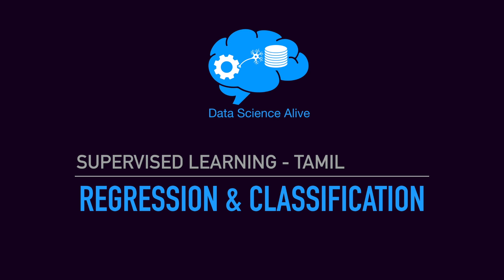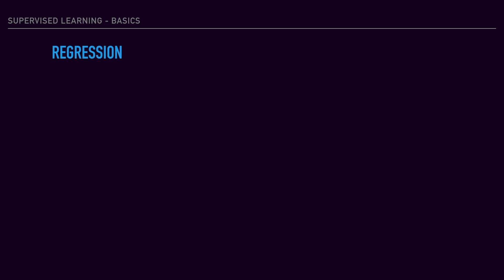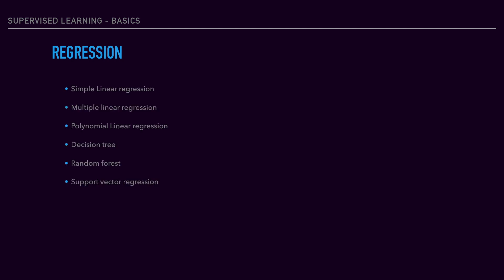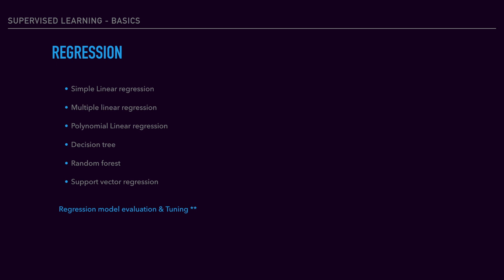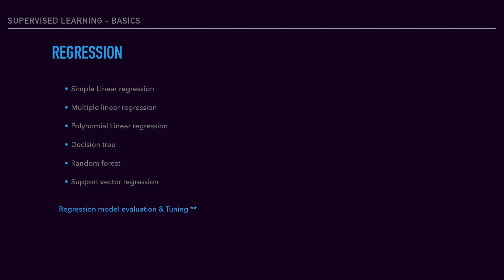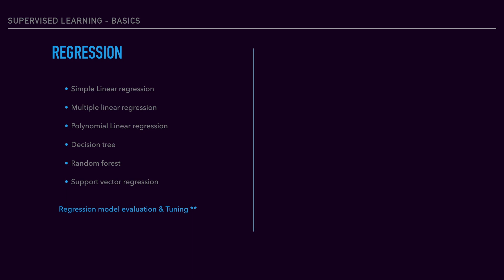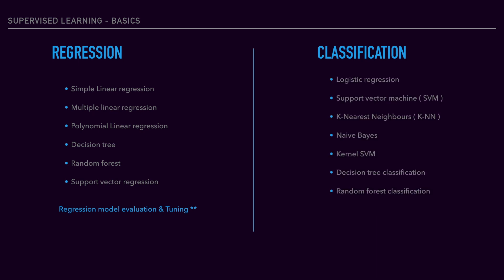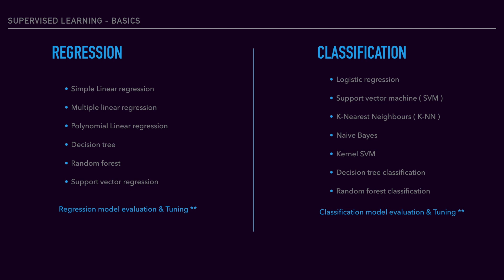T14 - Supervised learning in Tamil - Machine learning course free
*This is a Data science course in Tamil . This is a full fledge course for free ( Tamil ) and we will cove all the main topics on the machine learning algorithm. This course is specifically designed to address all the queries from beginners to expert . Artificial intelligence ( AI ) is a bigger umbrella ,In that  Machine learning ( ML ) and Deep Learning ( DL ) are part of Artificial Intelligence.

*Data science - Machine Learning Introduction (Tamil Language)
 In detail we will cover the following topics :

*Data Preprocessing
*Supervised Learning - Algorithm
    *Classification
    *Regression
    *Association
*Unsupervised learning - Algorithm
    *Clustering
    *Dimensionality Reduction (PCA)
*Semi -Supervised learning
*Re- Enforcement learning
*Best approach for Model selection
*Intro to Deep Learning

The above topics will be covered in-detail on the upcoming session which you can find it in the playlist .